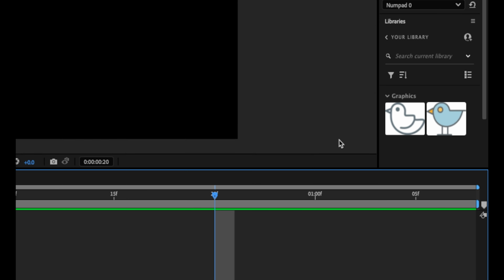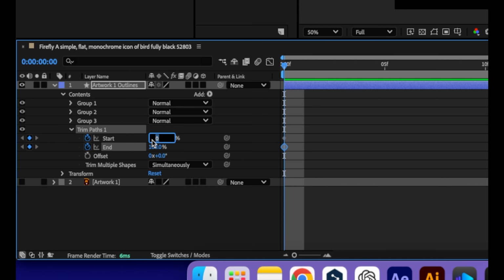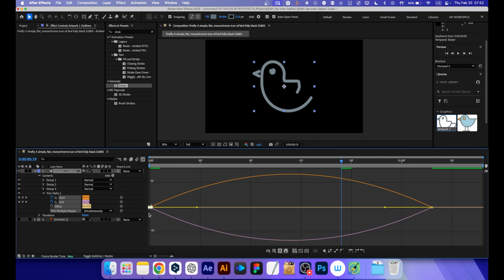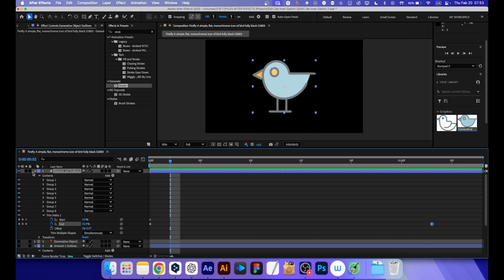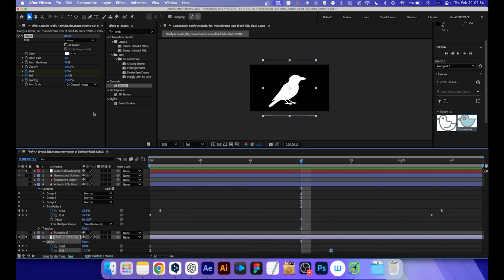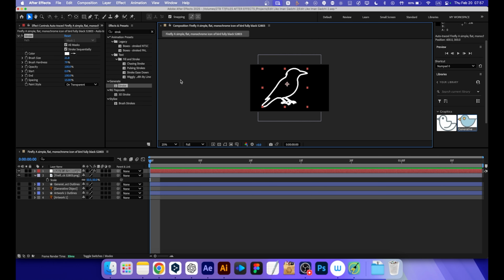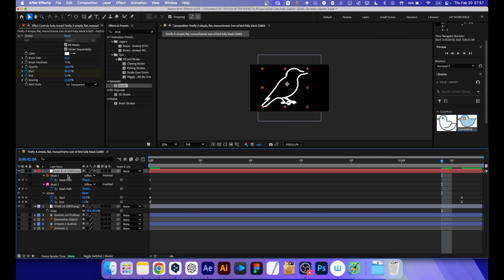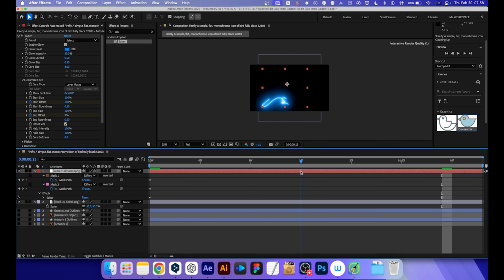How to Animate Lines in After Effects Turn Boring Icons into Stunning Motion Graphics